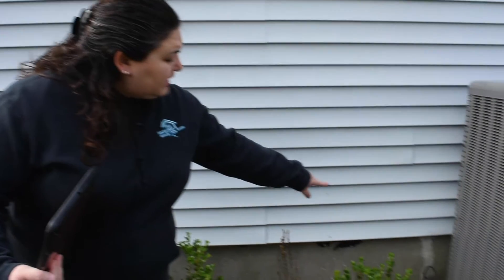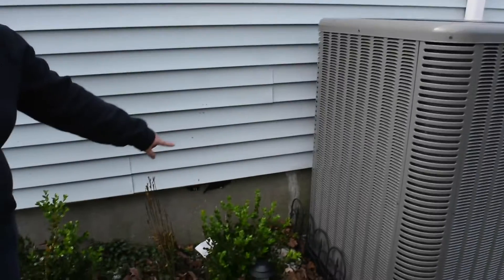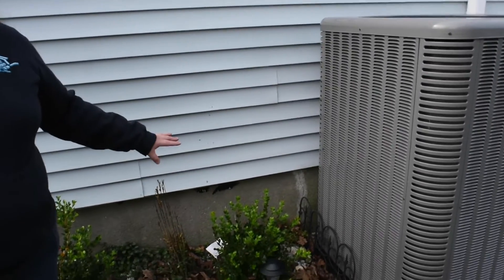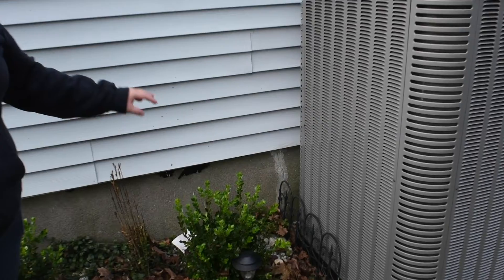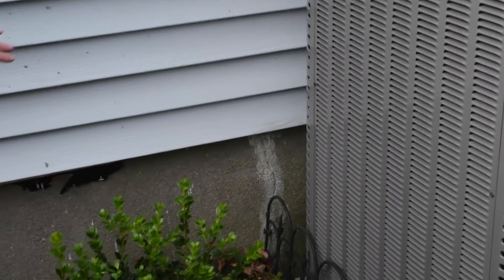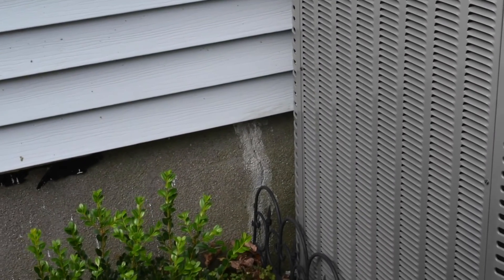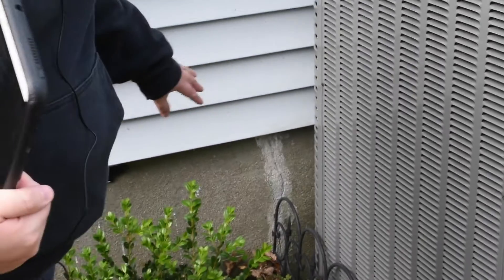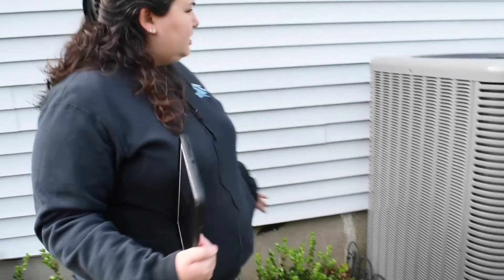Settlement Cracks in the Foundation during a Home Inspection!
One thing we notice before making our way back to the front of the house is that we see some settlement cracks in the foundation of the home that have been patched in. We always want to inspect the foundation and take pictures and notate any deficiencies for our Home Inspection Report and so that way the homeowner knows to pay close attention to that for the future.